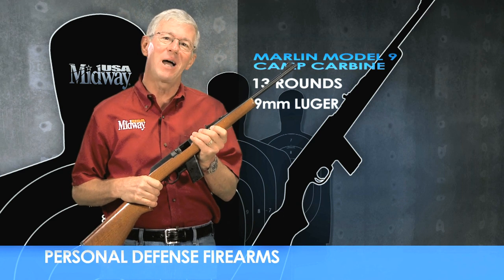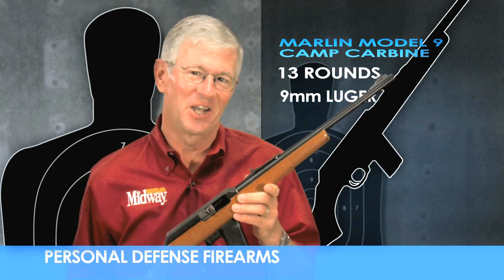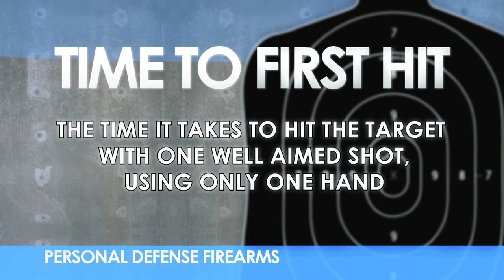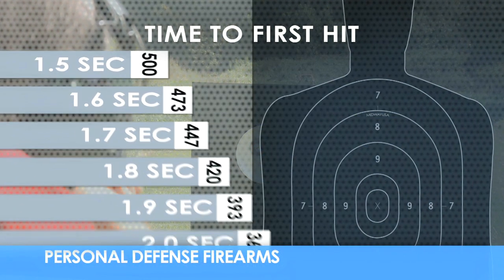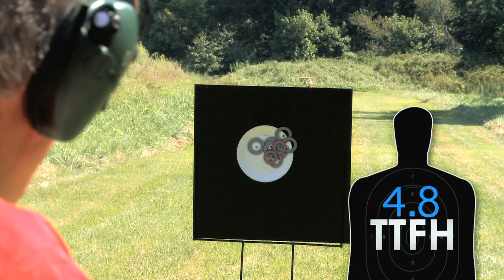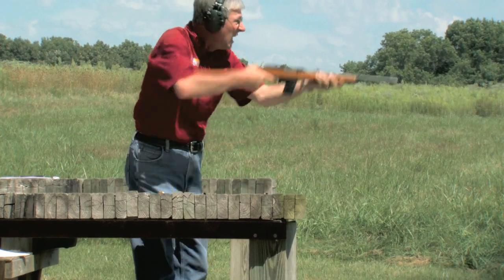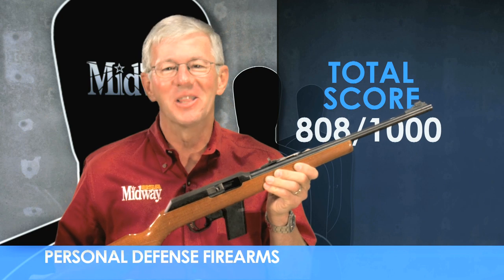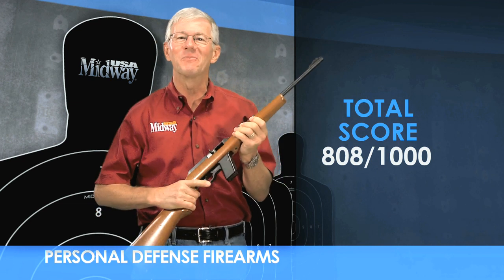Marlin Camp Carbine | Personal Defense Firearms | MidwayUSA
The Marlin camp carbine is a short, versatile rifle chambered for the 9mm Luger cartridge.  Larry Potterfield, Founder and CEO of MidwayUSA, gives this semi-automatic a workout to see how it rates overall as a personal defense firearm in three important areas.